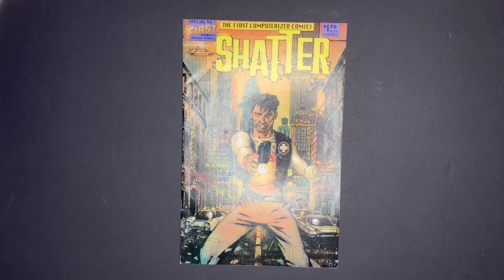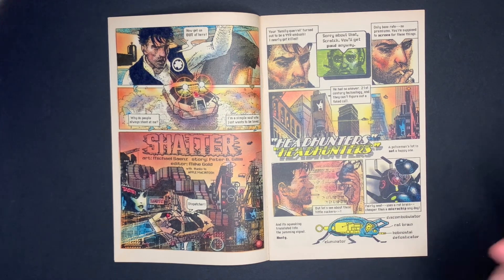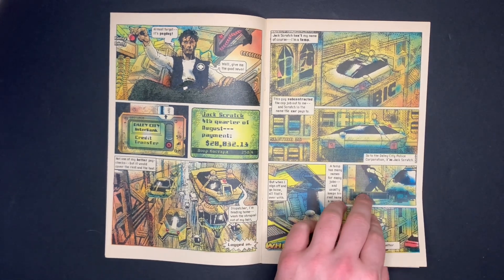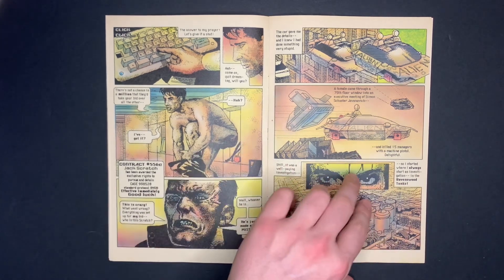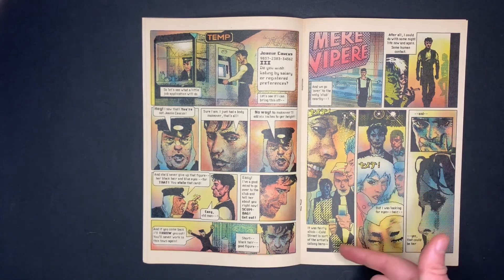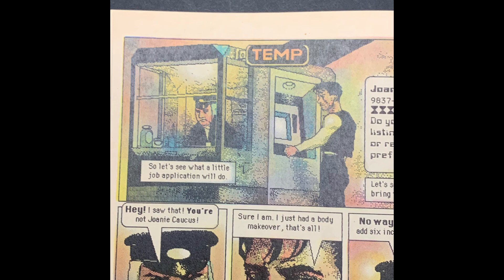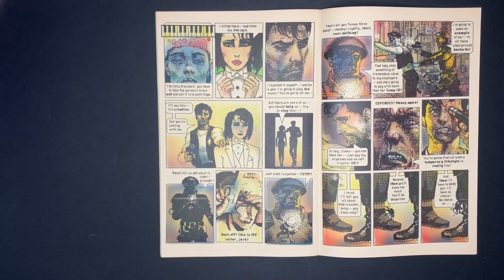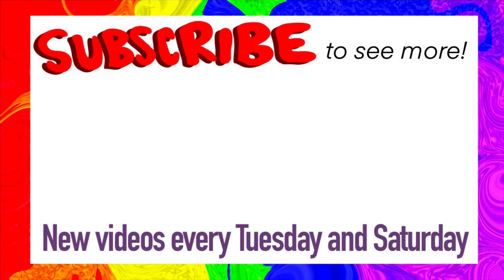Shatter: The First Computerized Comic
I’ve seen things you people wouldn’t believe. Graded comics on fire off the shoulder of Orion. I watched mint copies glitter in the dark near the Tannhauser Gate. All those countless back issues will be lost in time, like tears in rain.